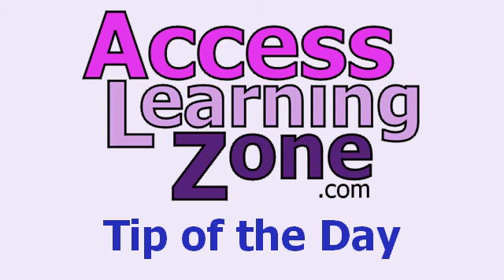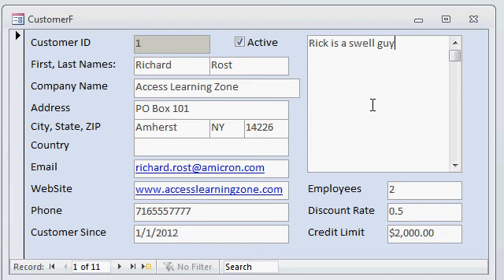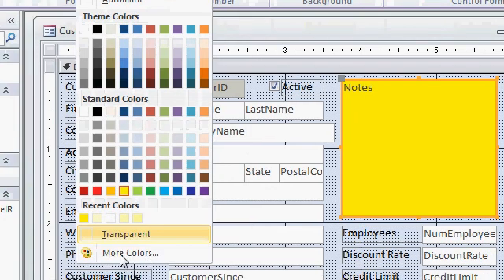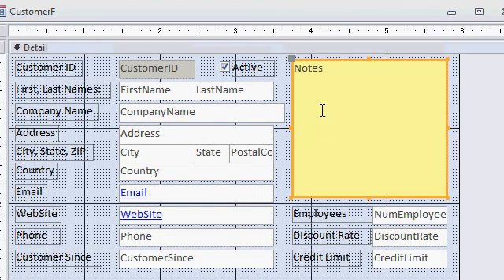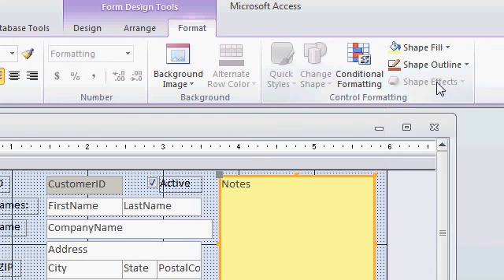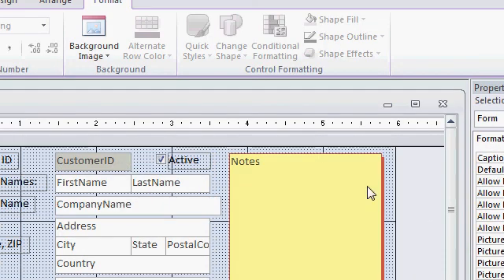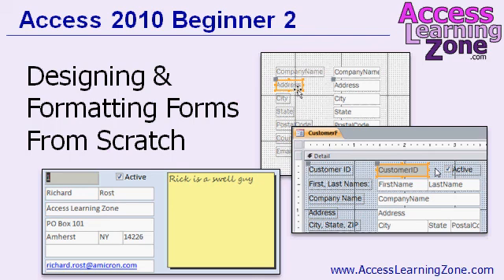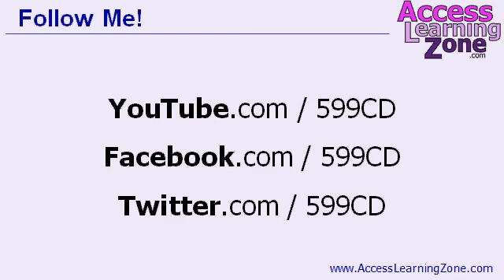Microsoft Access - How to Format a Text Box to Look Like a Sticky Pad (Sticky Paper)